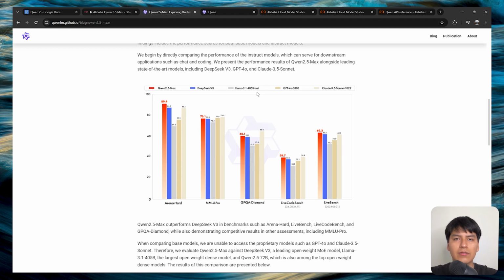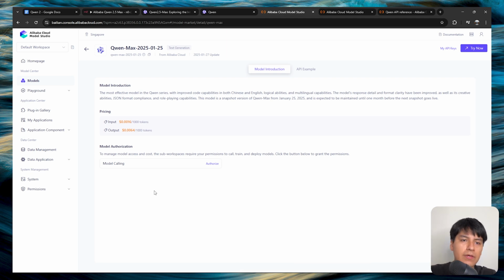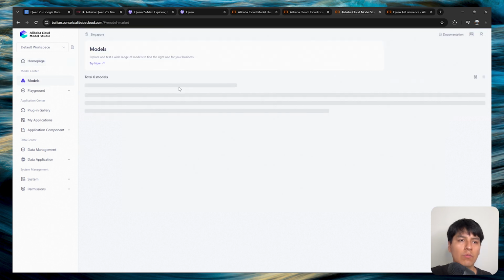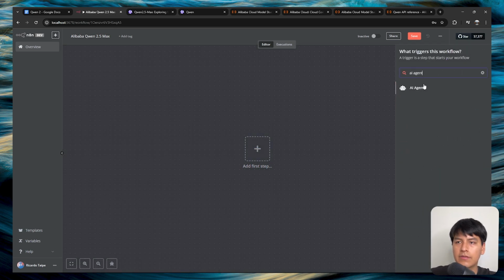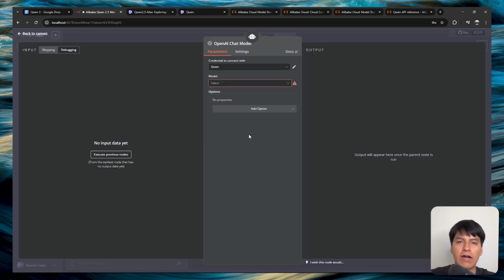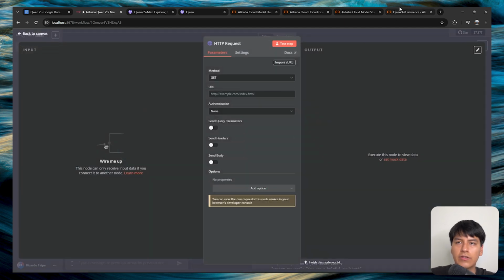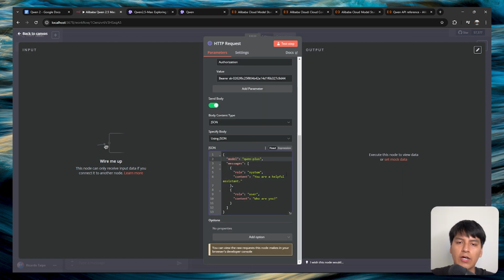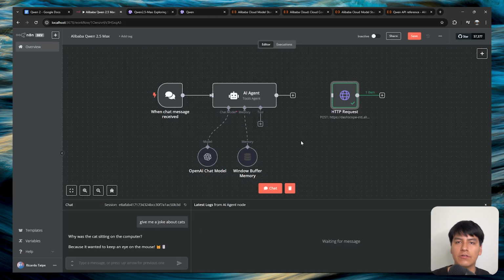How to use QWEN 2.5 MAX in N8N for AI Agents (Better than Deepseek?)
Here is how to use the newest and apparently most powerful LLM model called QWEN 2.5 MAX inside N8N AI Agents.

Timestamps:
0:00 What is Qwen 2.5 Max
0:57 Get your API key
2:13 Use with AI Agent
3:45 Use with HTTP request
5:25 Important